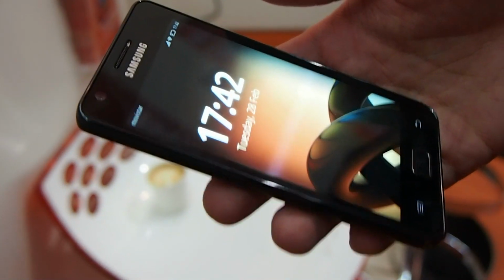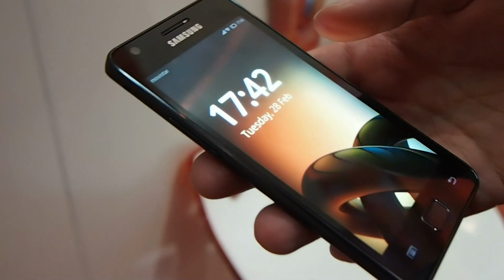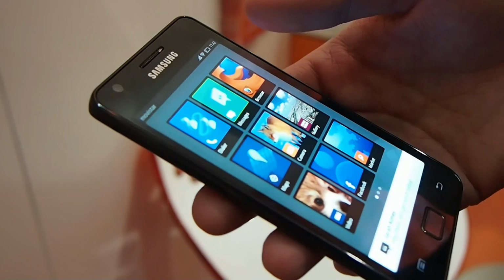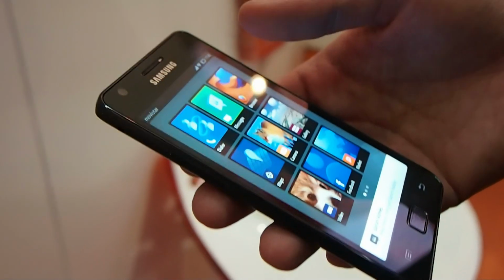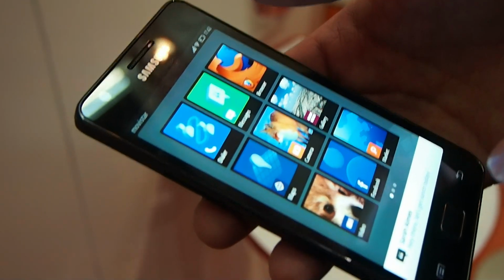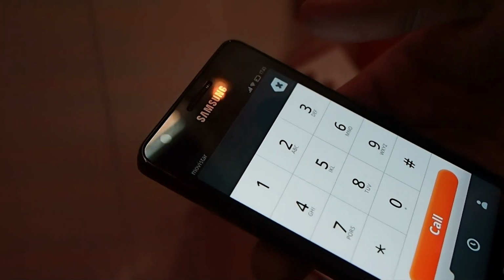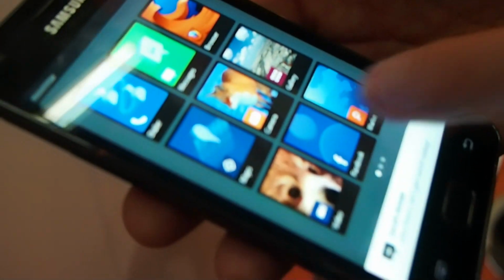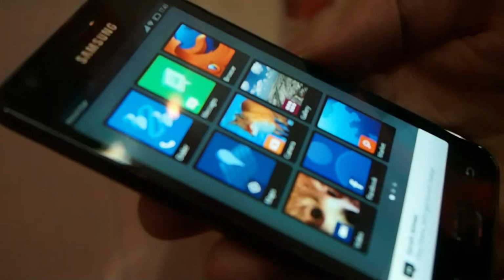Mozilla's Boot to Gecko Part I